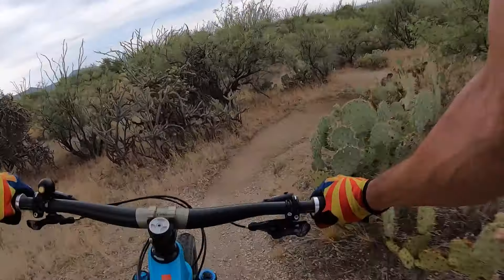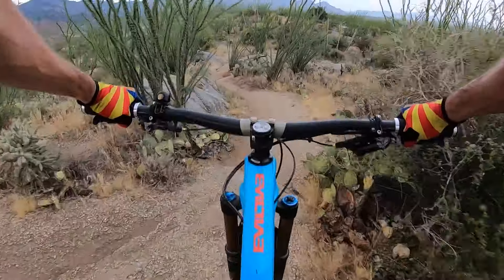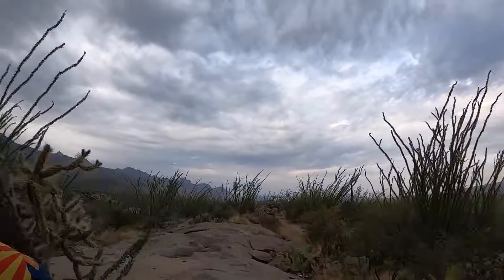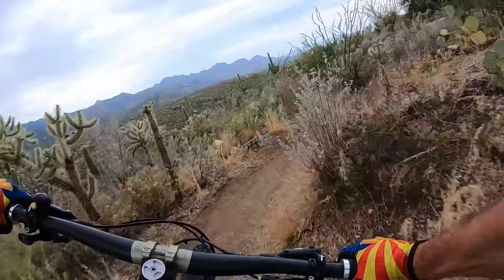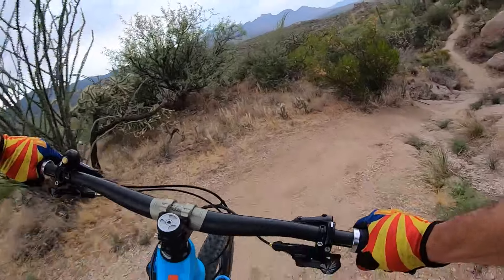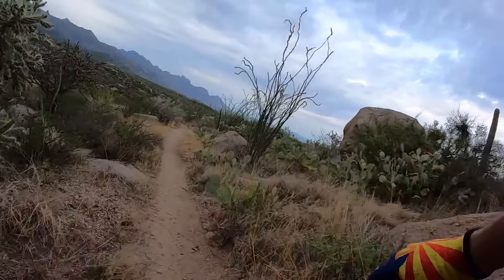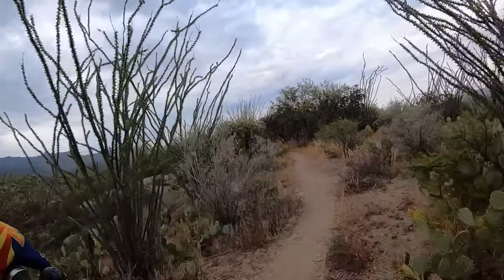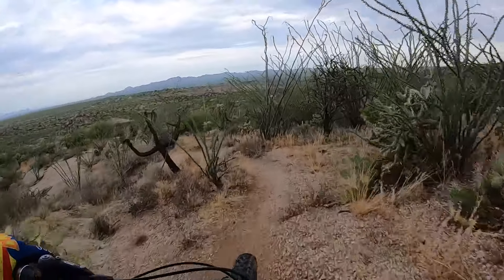50yr Beerduro Stage 4